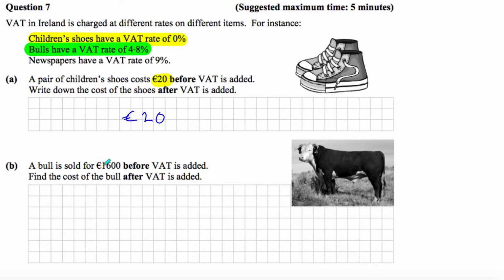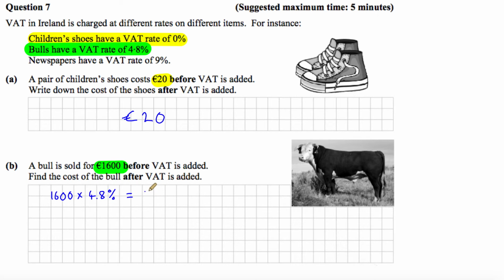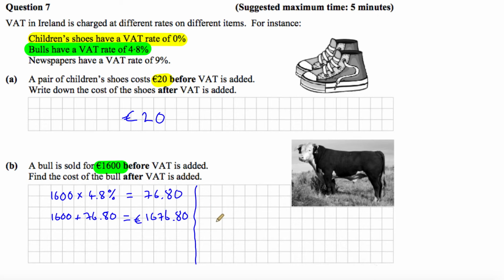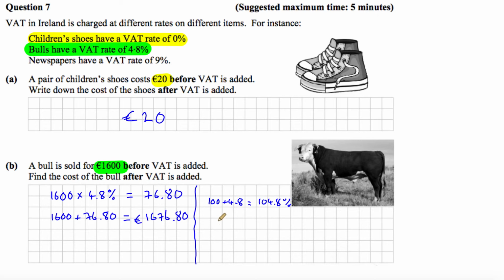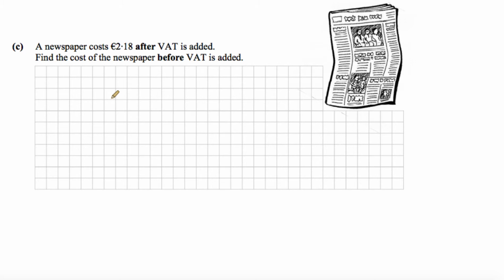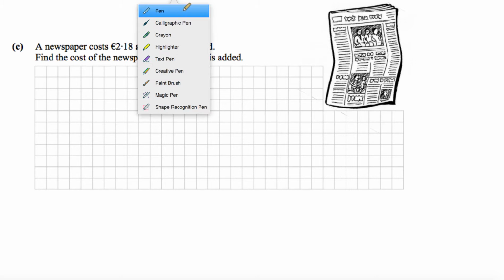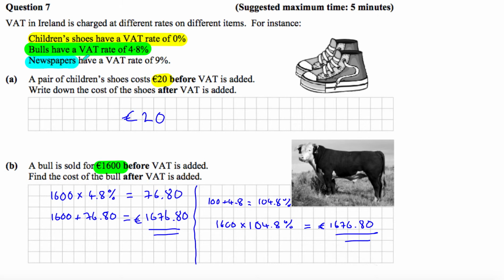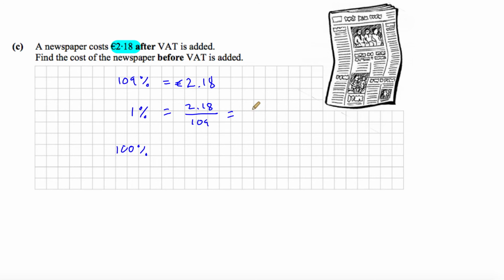2014 JCO P1-Q7